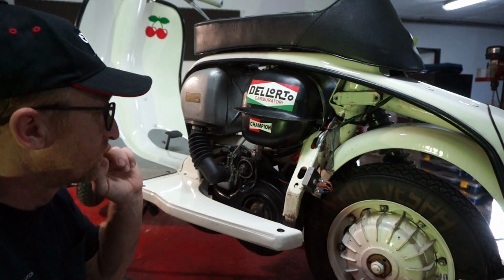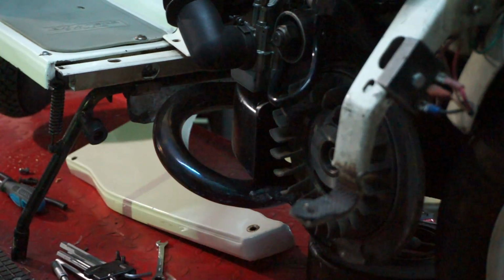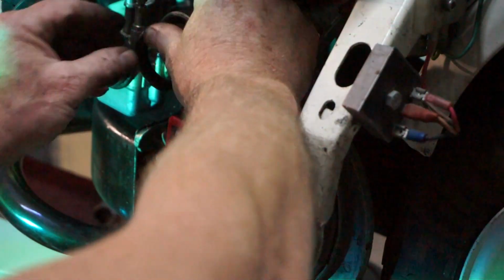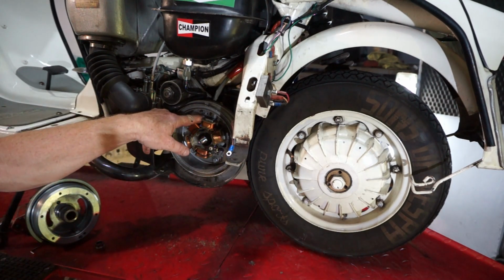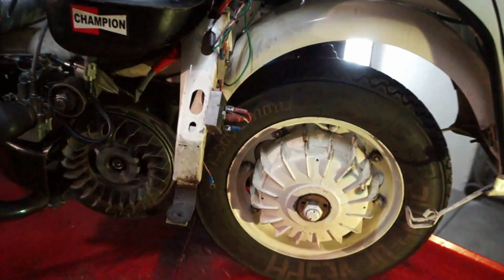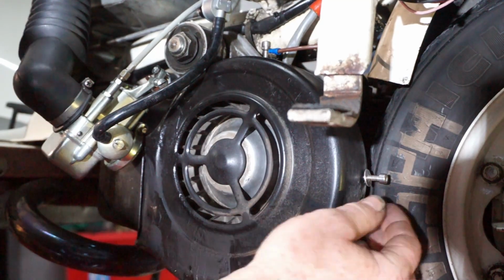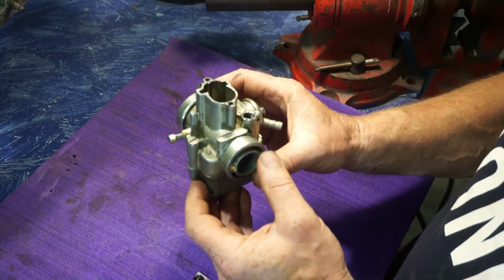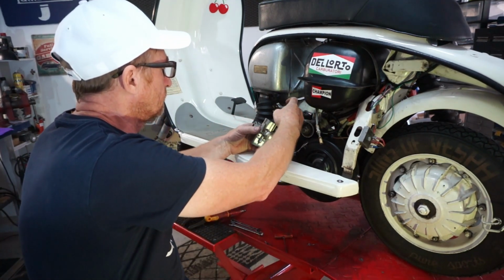JET 200 carb jetting and timing#lambretta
great video on standard jet 200 Lambretta tuning carb to remove flat spot and timing .